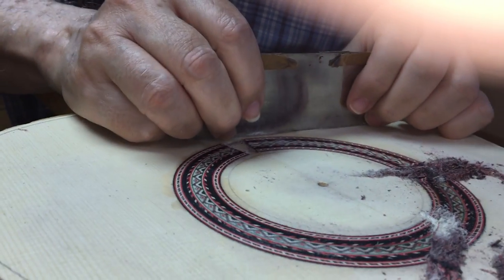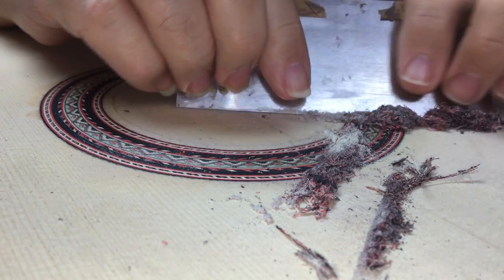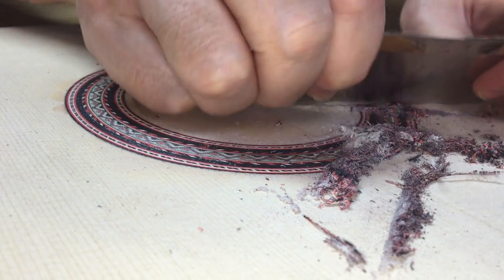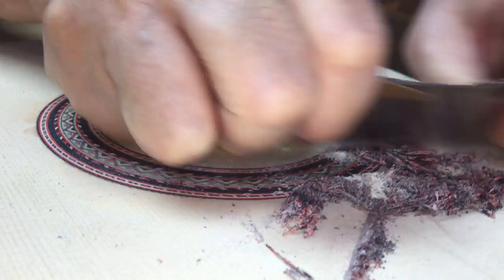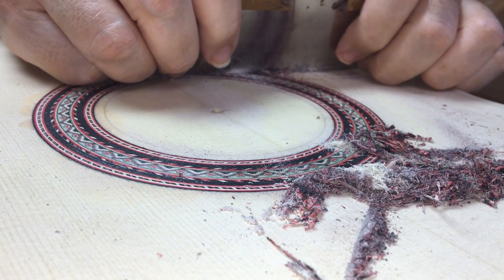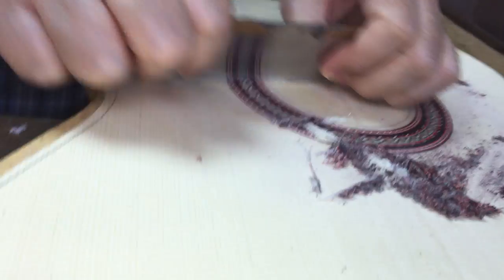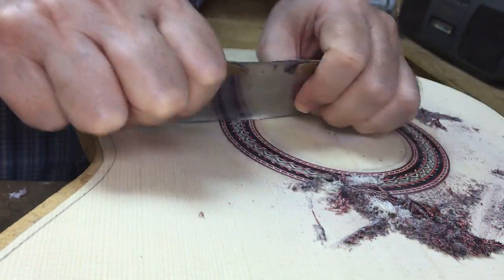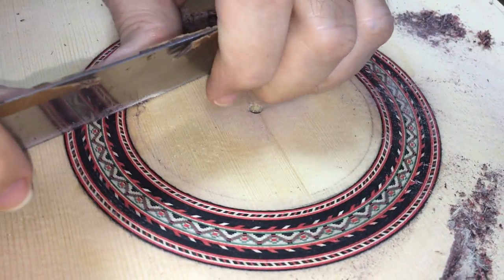Shaving the rosette even on the top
Tom Blackshear Guitar Builder Tutorial